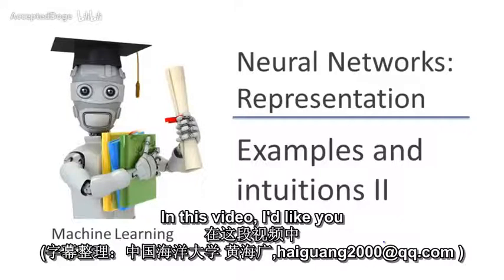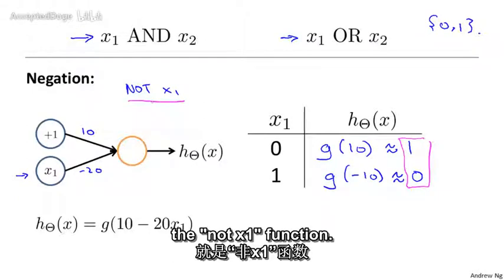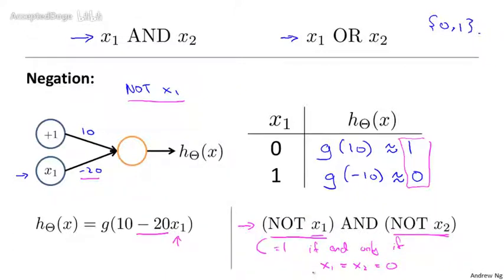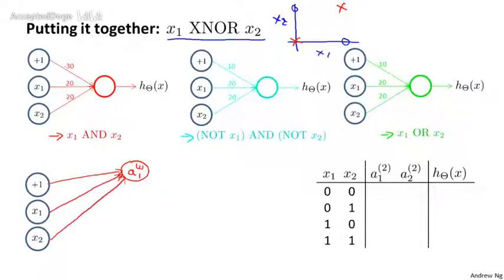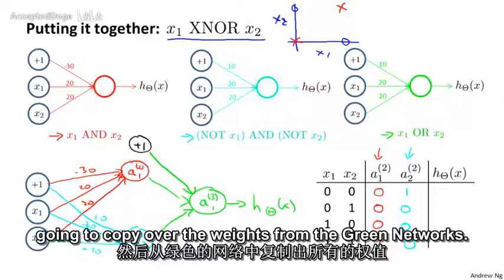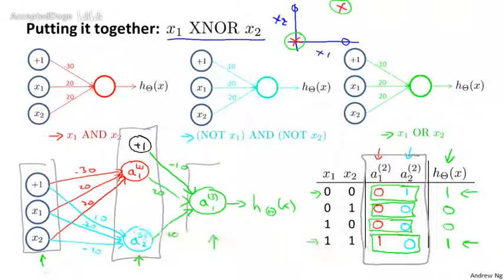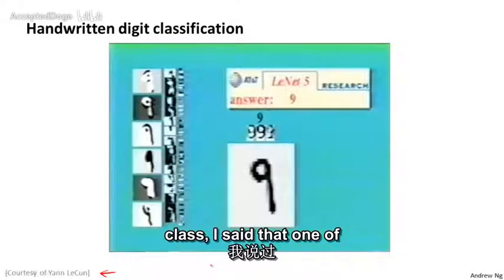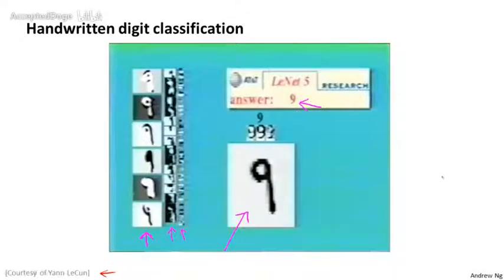49机器学习（Machine Learning）- 吴恩达（Andrew Ng）中文字幕版Examples and Intuitions II 【中